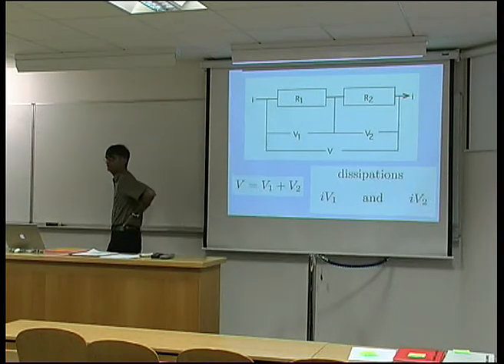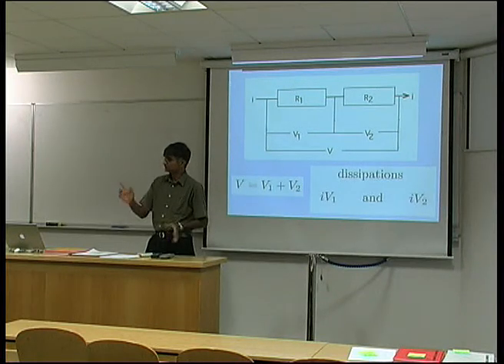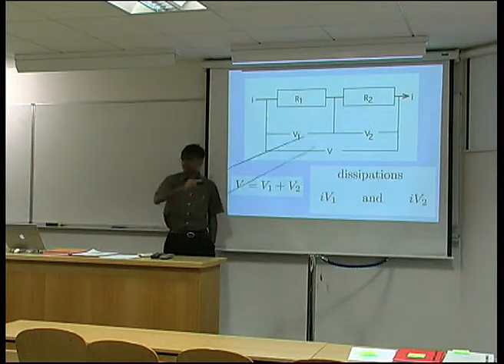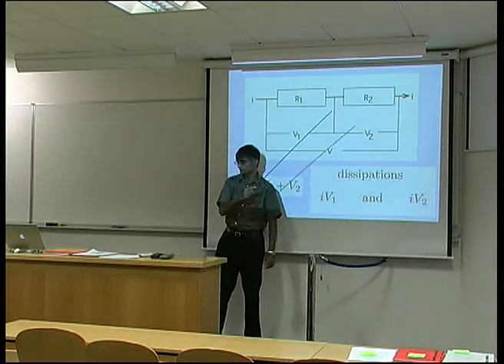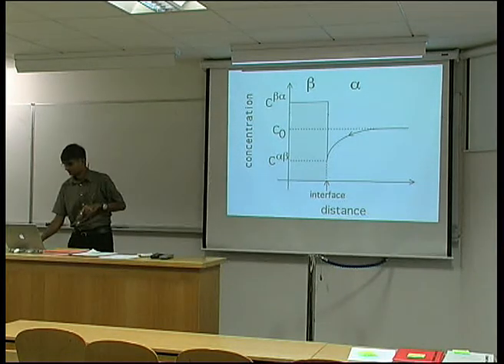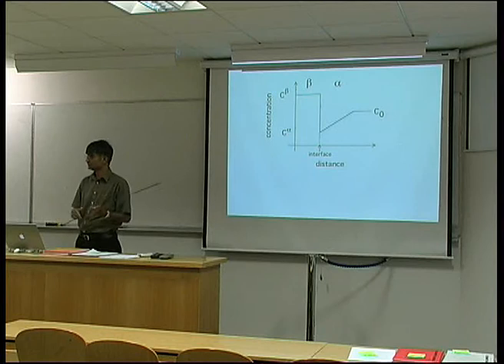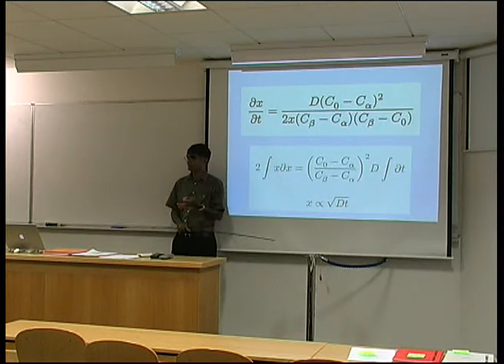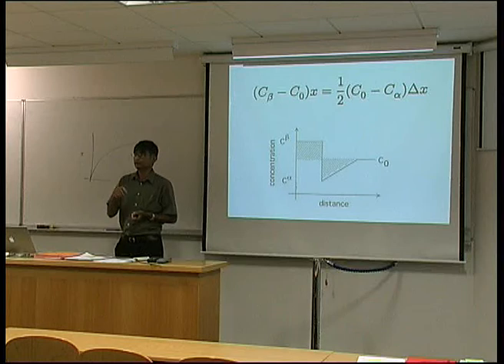Kinetics: Diffusion-Controlled Growth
The one-dimensional growth of a particle, controlled by the rate at which solute diffuses in the parent phase ahead of the product-parent interface, is described. Equations are derived for the simple case of the growth of ferrite from austenite in a binary Fe-C alloy.

This lecture should be most useful to those interested in physical metallurgy. It was originally given at Cambridge University by Professor H. K. D. H. Bhadeshia. The accompanying web site has more information.